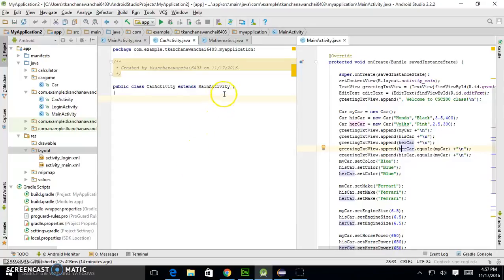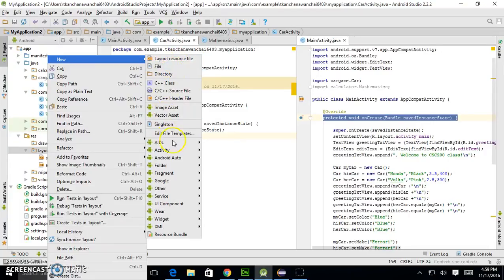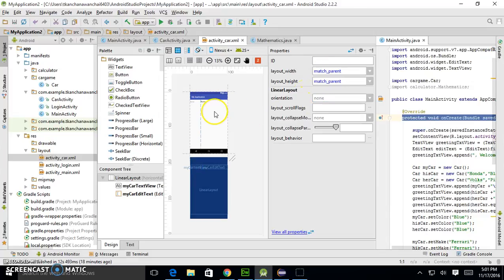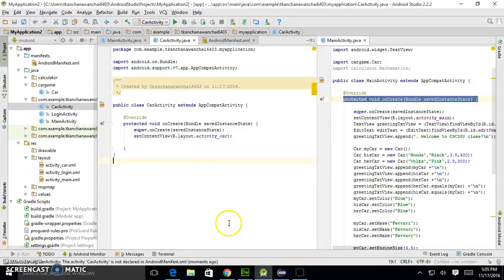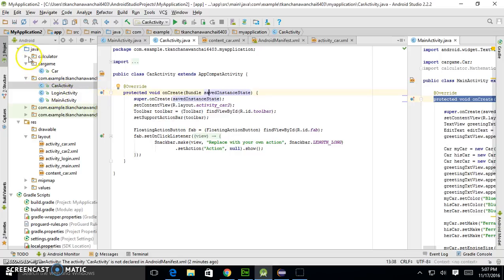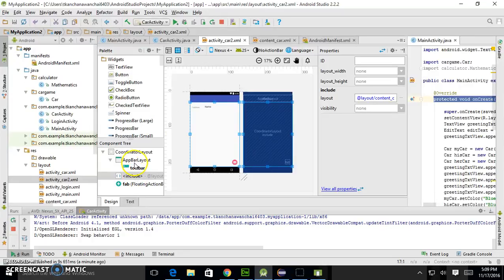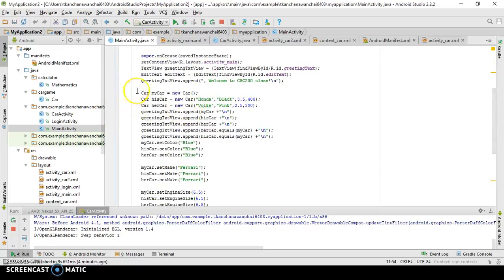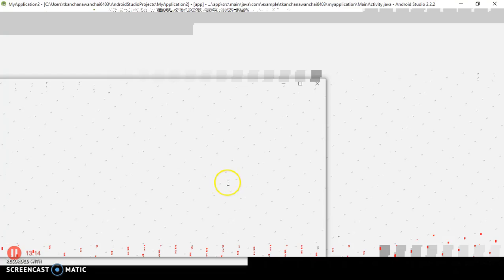Chapter5 3 CSC200 JavaClass Part2